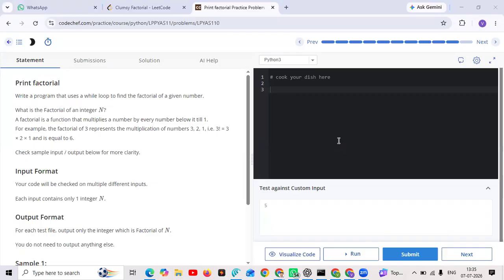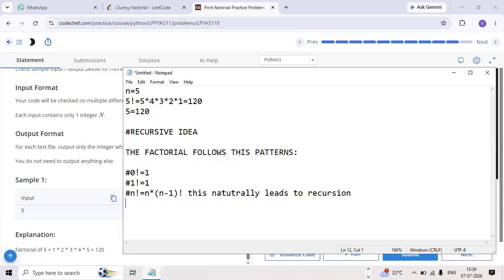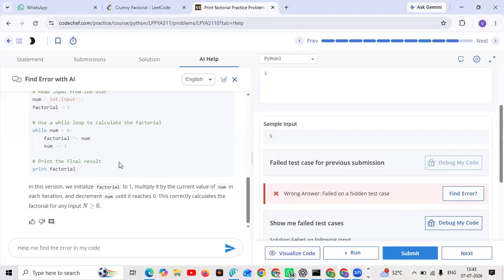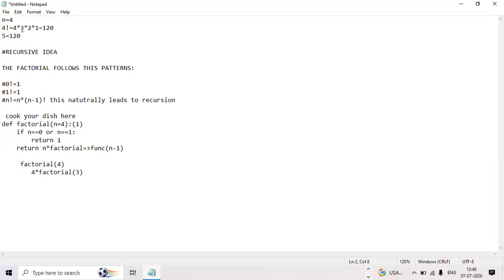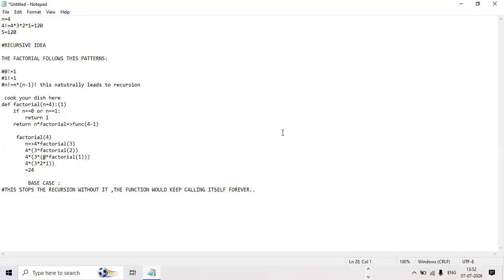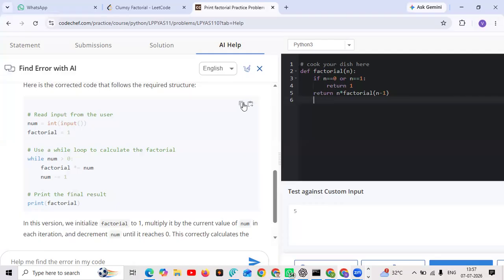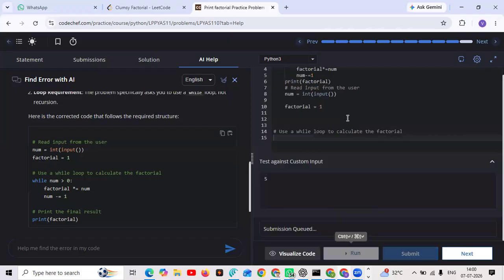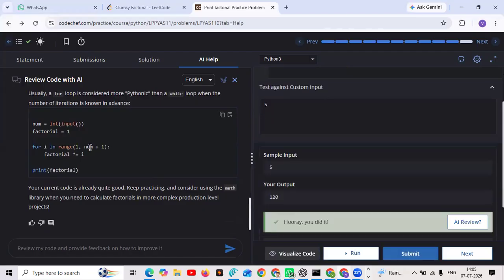Factorial of a Number Using Recursion|CodeChef Solution| PythonFactorialInterviewFACTORIALEASYMETHOD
In this video, I explain how to print the factorial of a given number in python.

We cover multiple approaches instead of just one so that you can understand the concept thoroughly for coding interviews, semester exams, and competitive programming.

Topics covered:
• Factorial using Iteration
• Interview Tips
• CodeChef-style Solution

This video is useful for:

* DSA Beginners
* python Students
* Coding Interview Preparation
* Semester Exams
* CodeChef Practice
* LeetCode Beginners